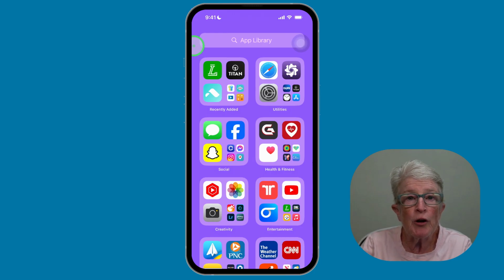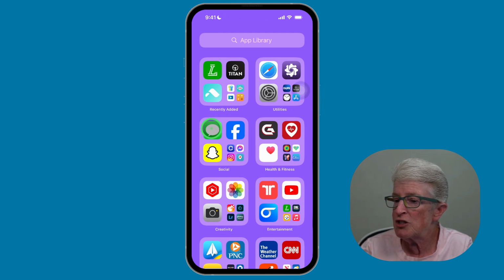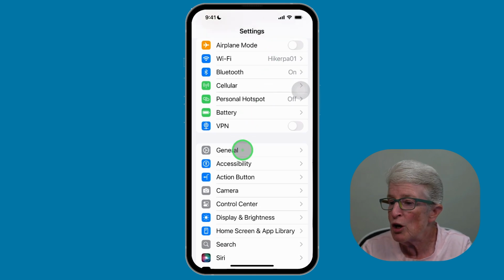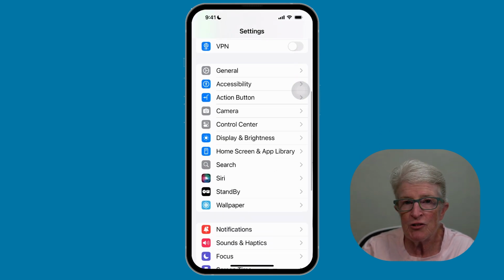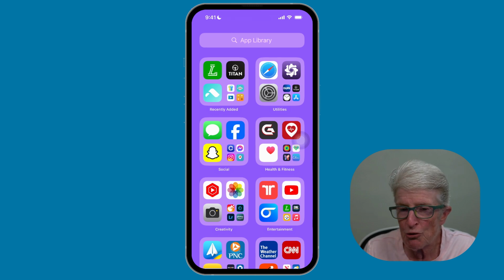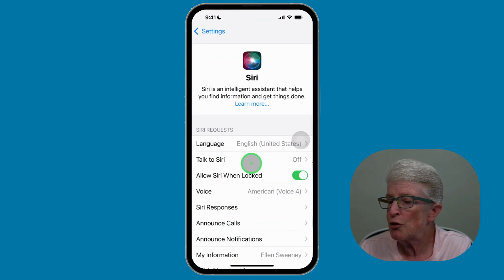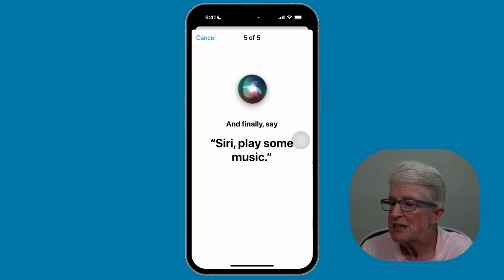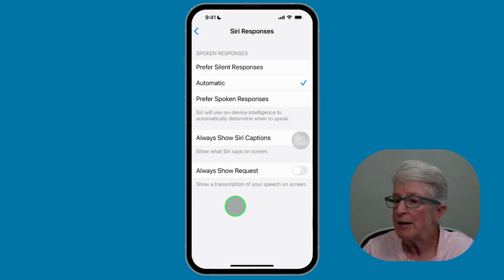Troubleshooting Siri: Steps to Reset, Retrain, and Improve Siri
Is Siri not recognizing your voice or giving you inaccurate responses? In this tutorial, I’ll show you step-by-step how to reset, retrain, and improve Siri’s performance on your iPhone or iPad. Learn how to deactivate Siri, delete Siri and Dictation history, and set it up again to ensure better voice recognition and accuracy.

I’ll also cover tips for optimizing Siri’s responses, adjusting Siri’s volume, and troubleshooting common issues that might cause Siri to stop working effectively. Whether Siri isn’t responding or your voice commands aren’t understood, these simple fixes can help Siri deliver a better experience every time. Watch now to get Siri working like new!

Chapters:
0:00 Intro
0:36 Reset Siri
1:10 Turn off Dictation
2:53 Delete Siri History and Data
3:58 Retrain Siri
6:36 Siri Responses